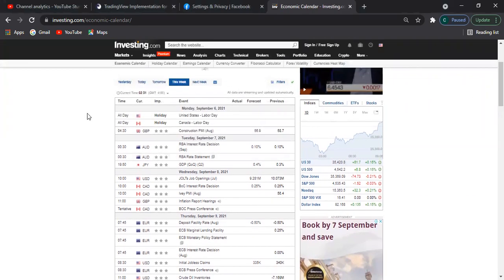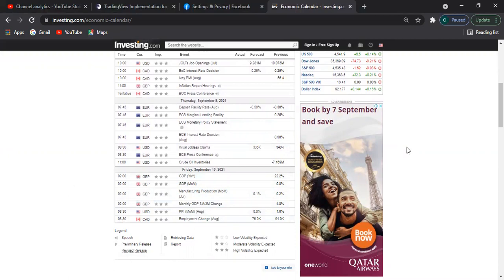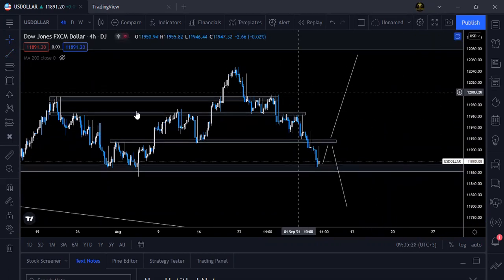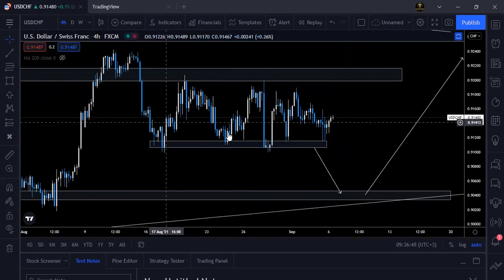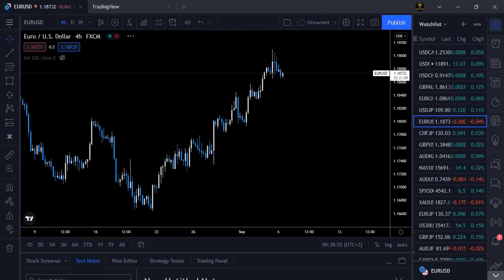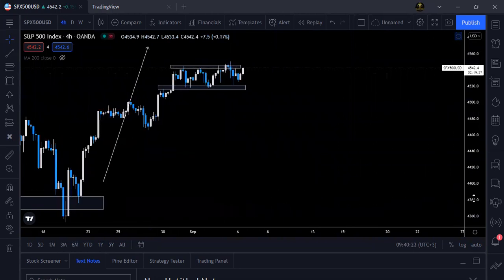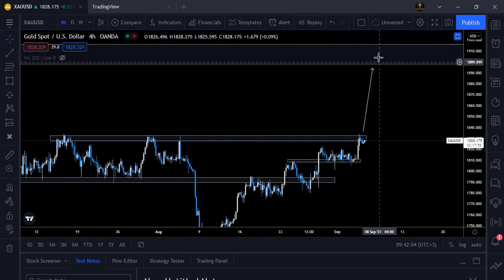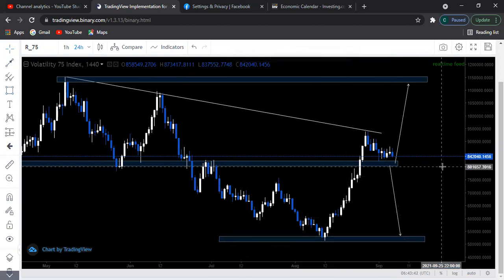WEEKLY BREAKDOWN OF GOLD, EURUSD,GBPUSD,USDJPY, USDCHF, NAS100, US30, S&P 500 AND VOLATILITY 75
This is my Weekly View of The Major Pairs ,US30, NAS100, S&P 500 And VIX75